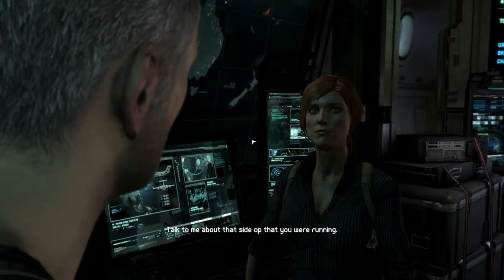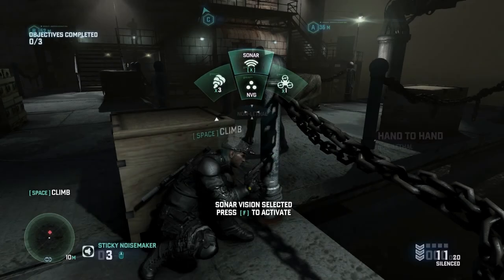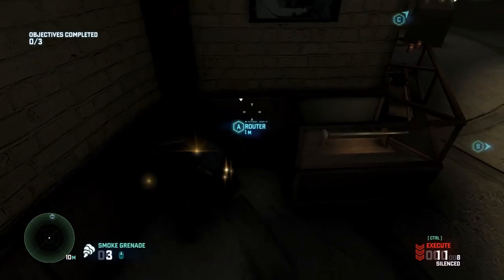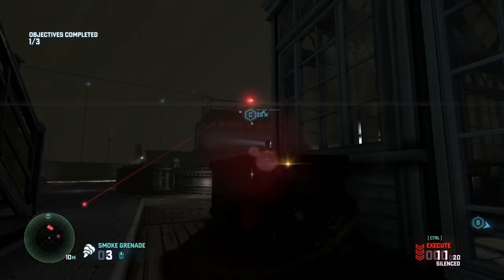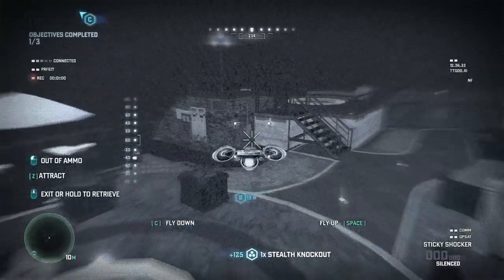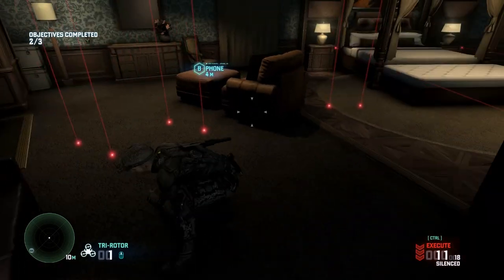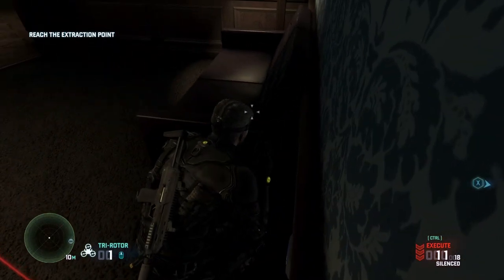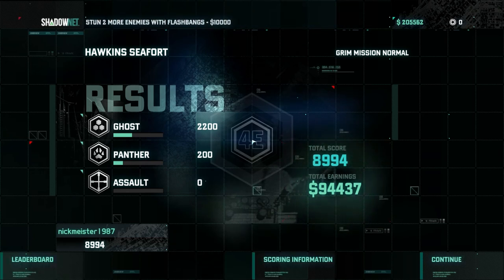Splinter Cell: Blacklist: "Seafort" HD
Splinter Cell: Blacklist (2013):

This is the first of the "Grim Missions", available in the story campaign. All of Grim's missions require the player to meet certain objectives while remaining undetected.

This one is a cakewalk compared to the ones that come after it!